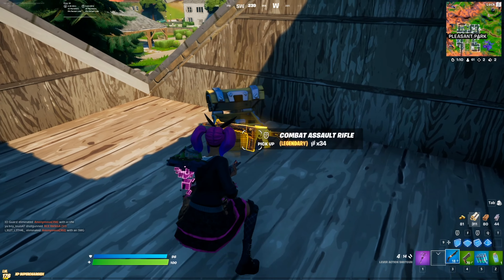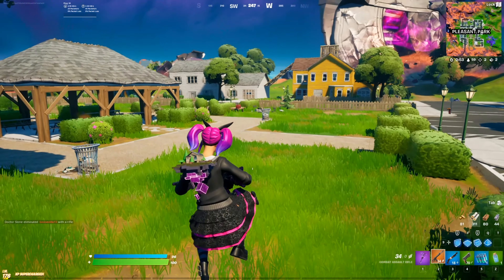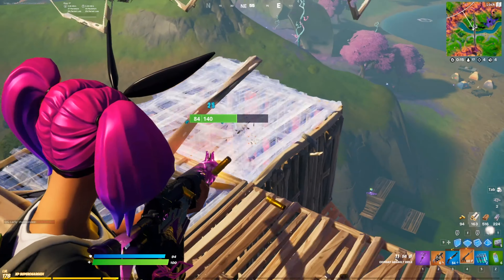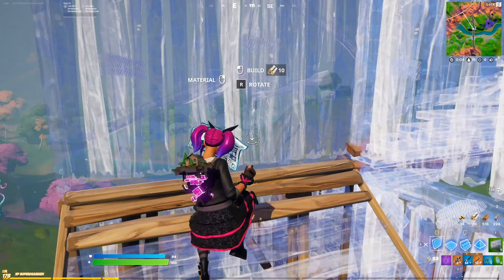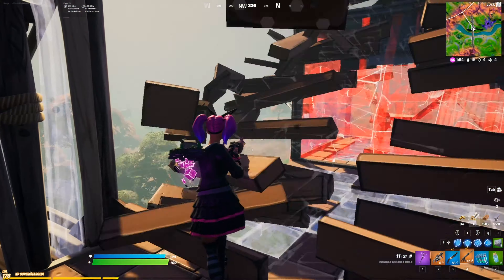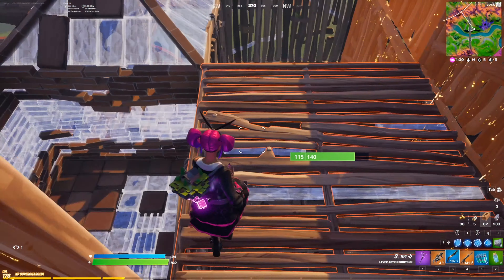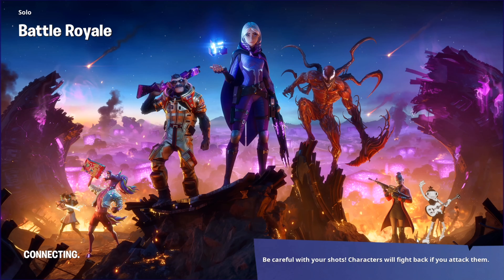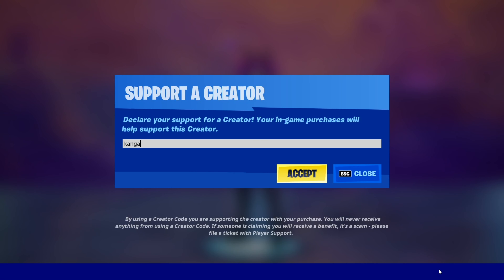How to Get Combat Assault Rifle in Fortnite Season 8 Location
A new weapon has been added in Fortnite Chapter 2 Season 8 called the combat assault rifle, and in this video I show you how to use it and what it does!